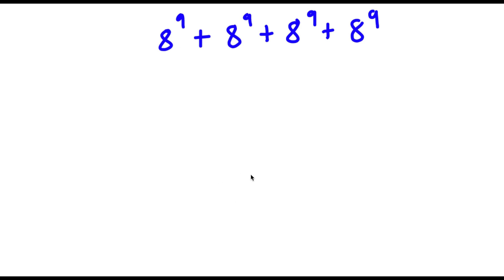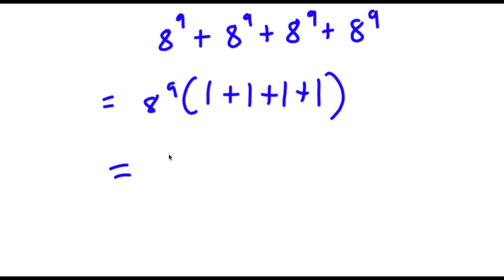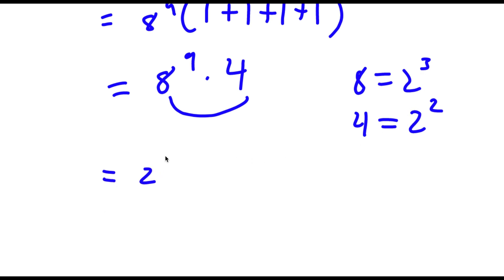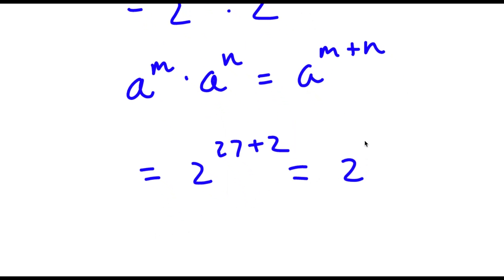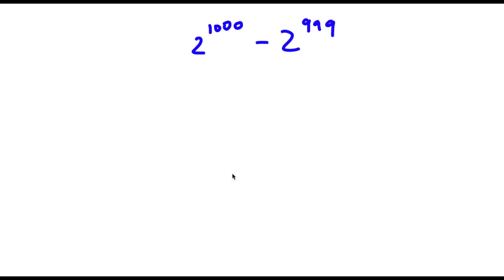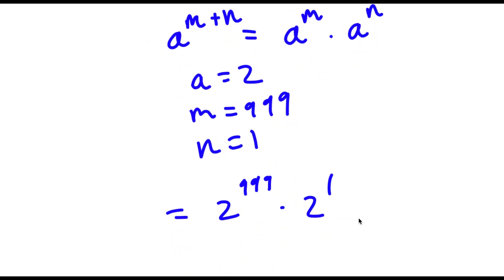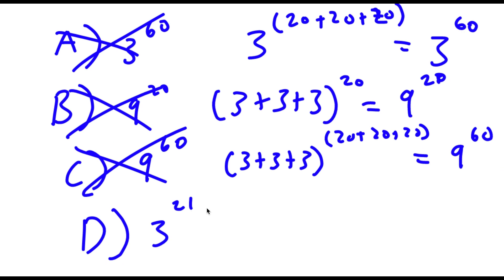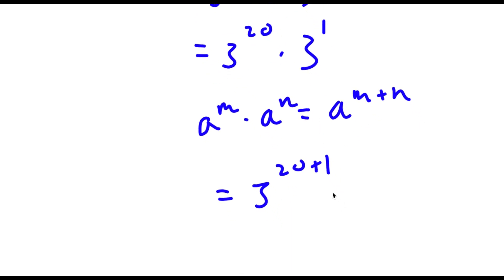A Simple Problem Thats Not So Simple | A Nice Exponential Problem